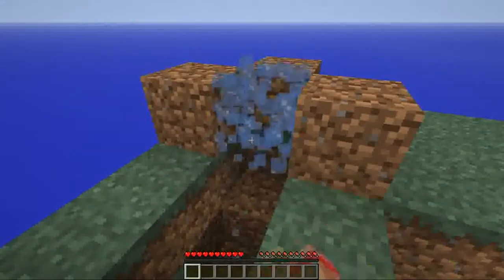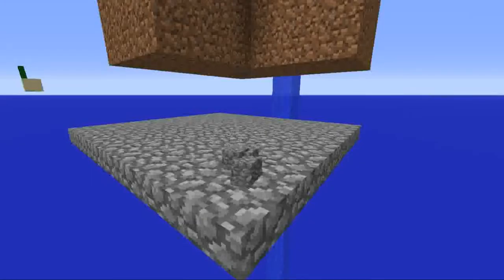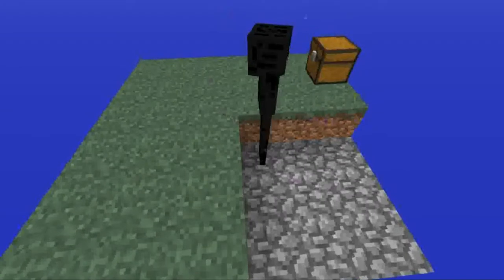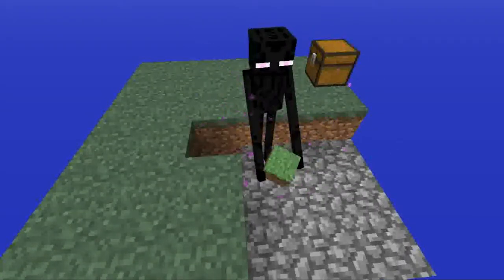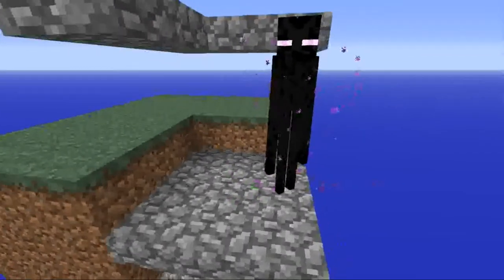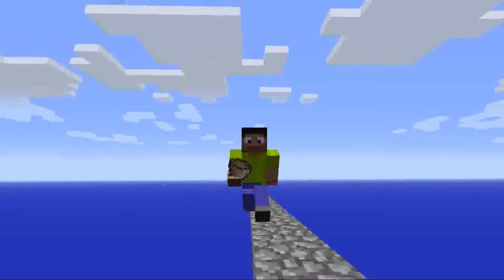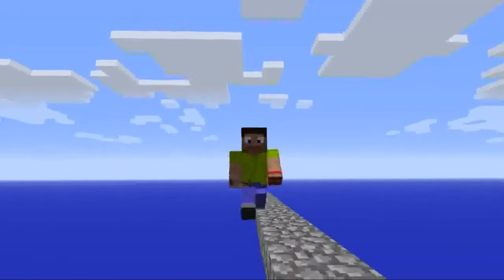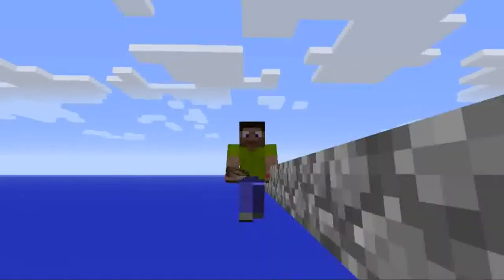What not to do in Skyblock - How to not have to restart your world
This is a bunch of tips that could help you stay away from situations that could force you to restart your world.